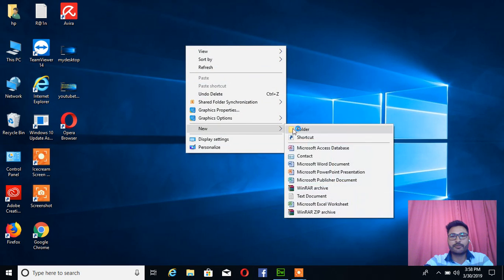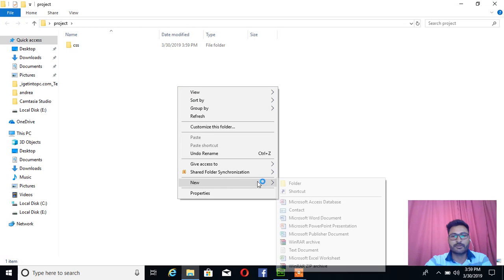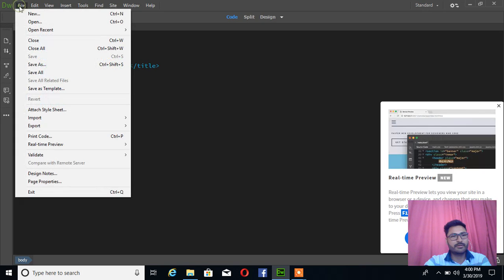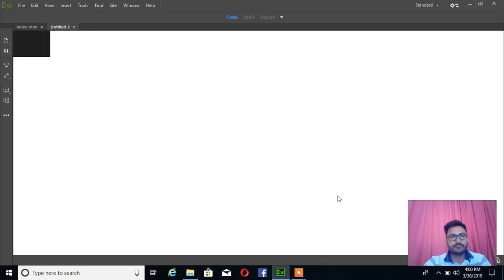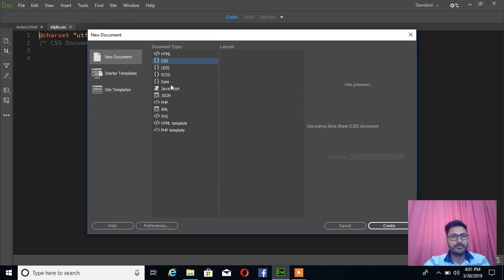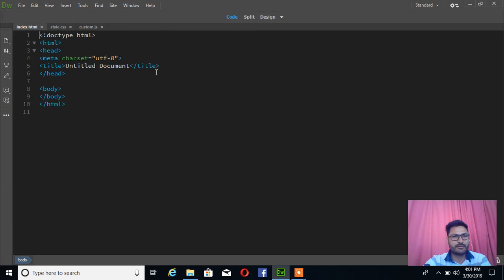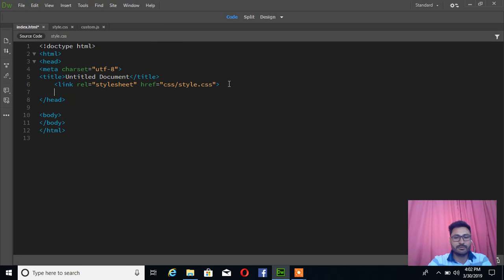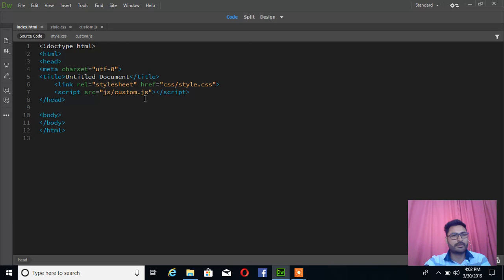How To Link Css To Html | Link Css And Js File To Html | Tutorial For Beginners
In this video, I show you how to link Css And Js file to html file with the help of adobe dreamweaver cc2019.this tutorial was for the beginners who want to learn web designing.